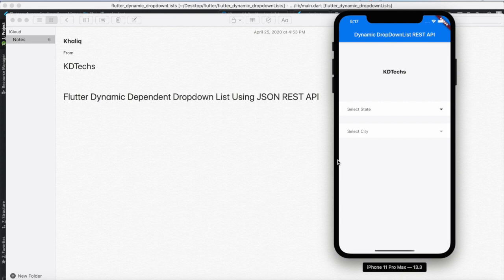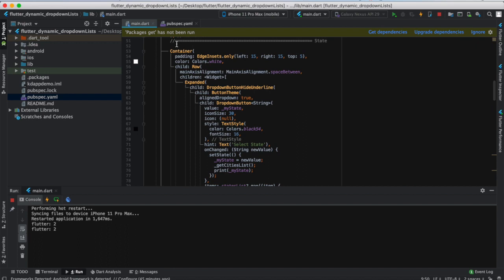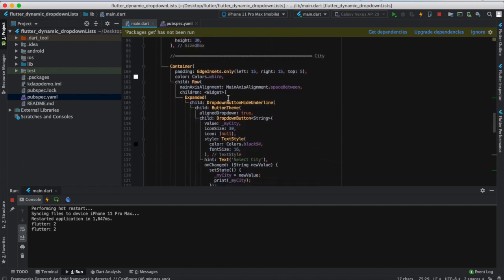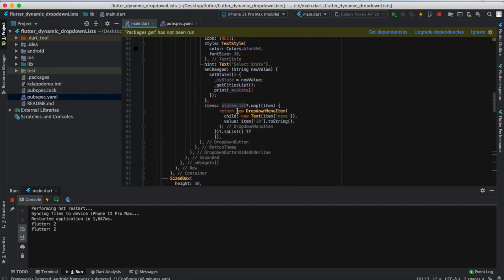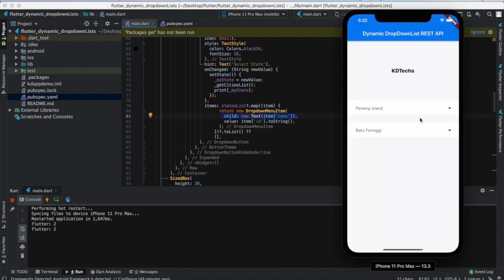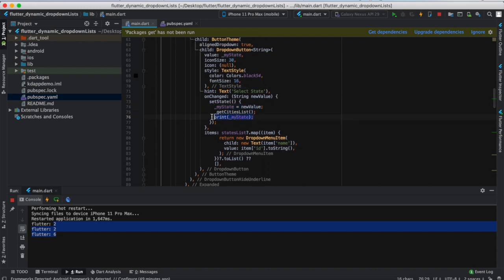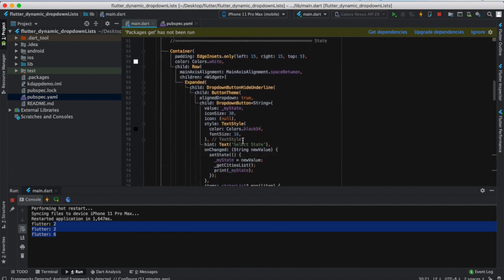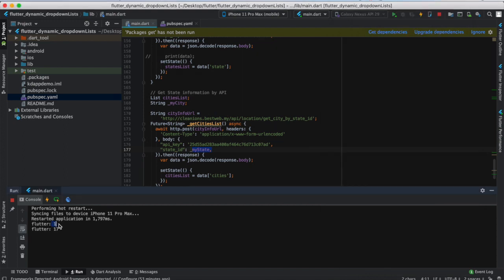Flutter Multiple Dynamic Dependent Dropdown List Using JSON REST API